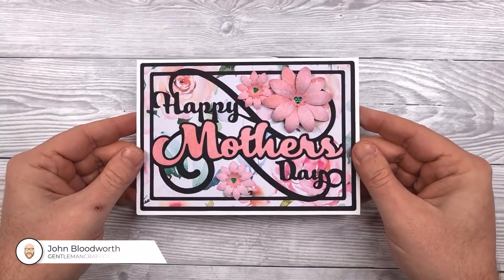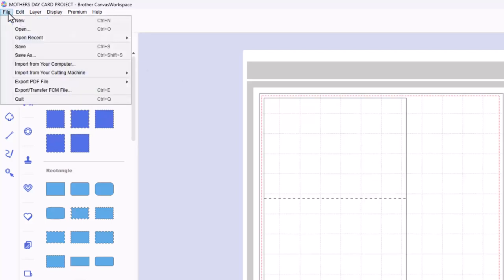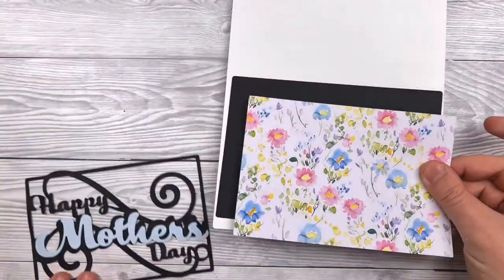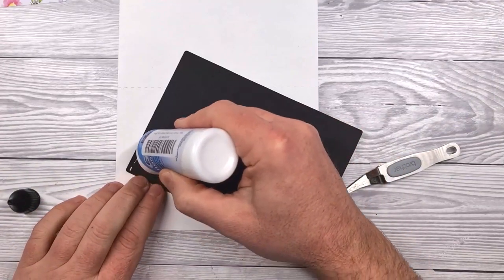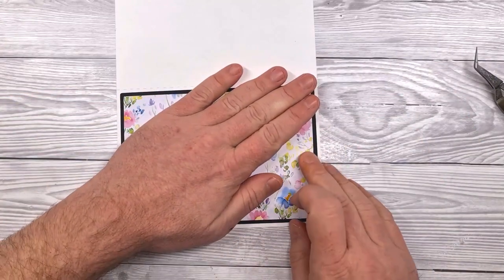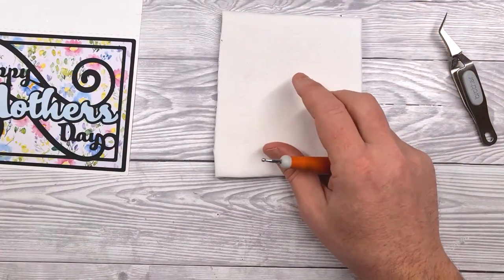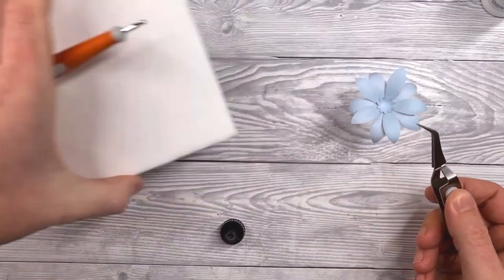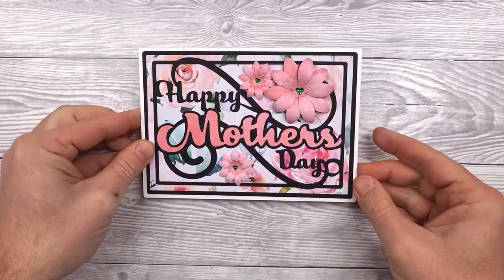Brother Blog - Muttertagskarte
Mach deiner Mutter eine Freude mit dieser handgemachten ScanNCut-Papierbastelkarte zum Muttertag vom Gentleman Crafter.